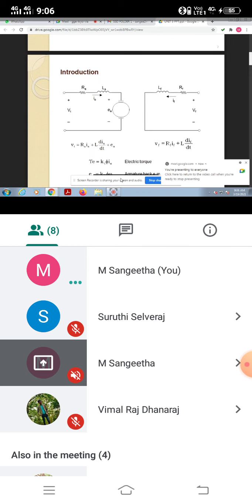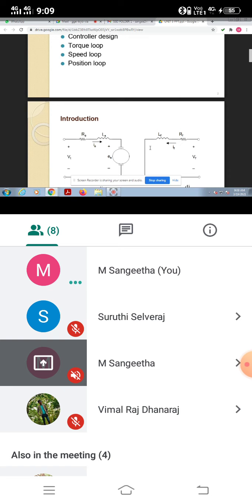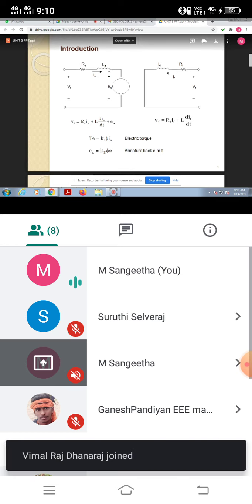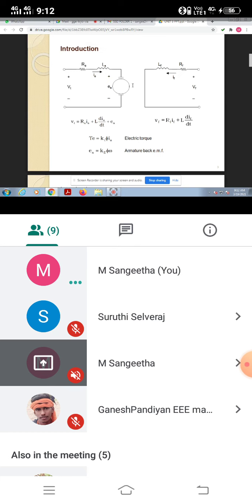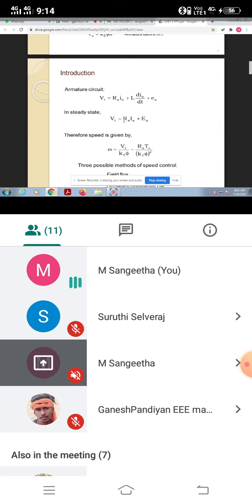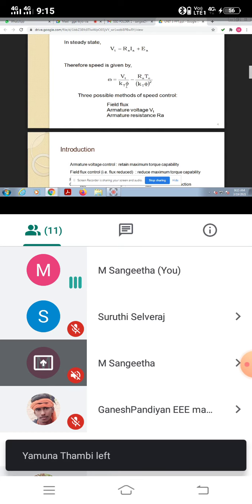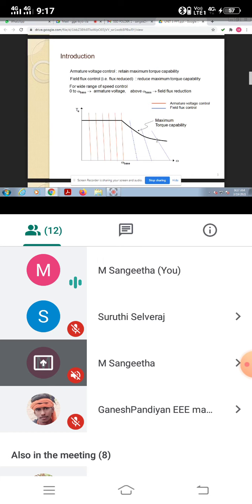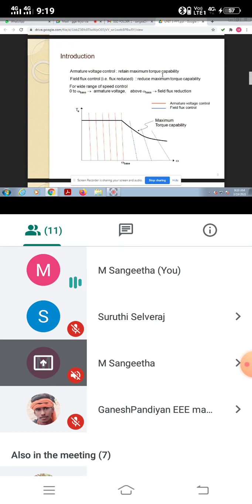UNIT 5 SSD - Design of controllers